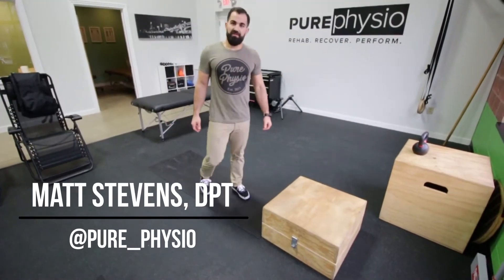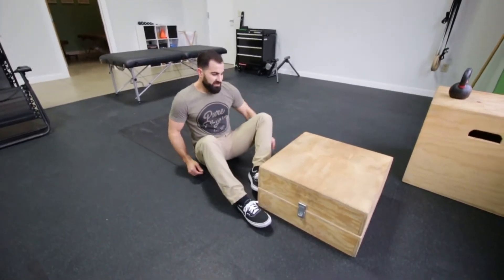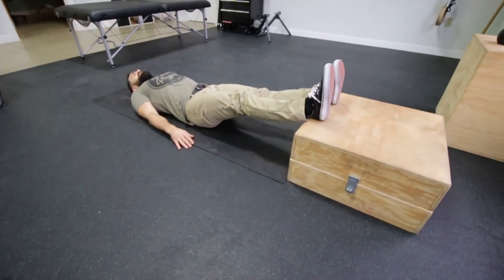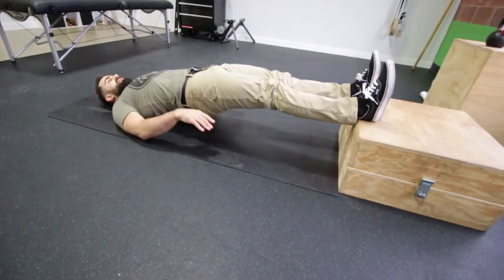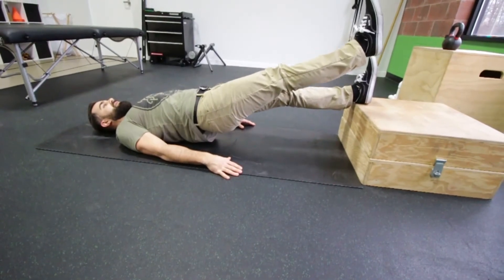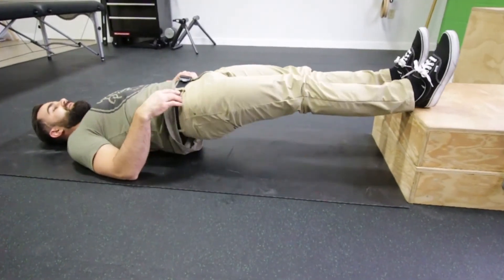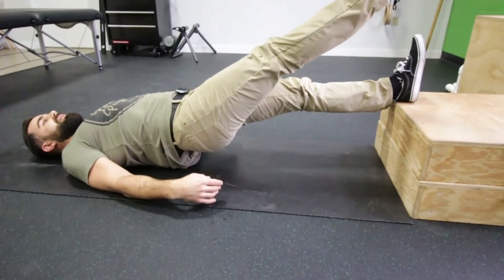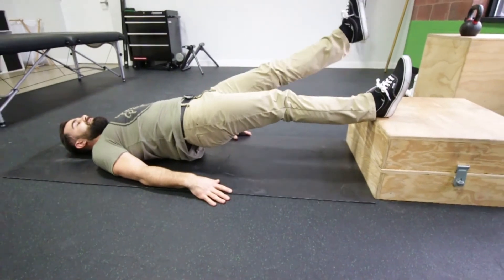Heel Elevated Hip Extension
This is a great exercise to emphasize core stability and glute activation while working through hip extension